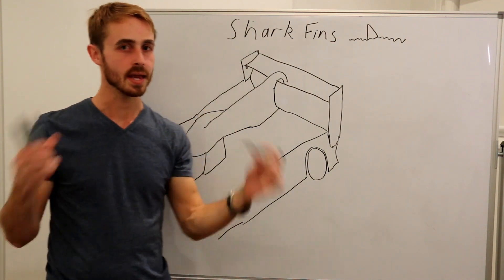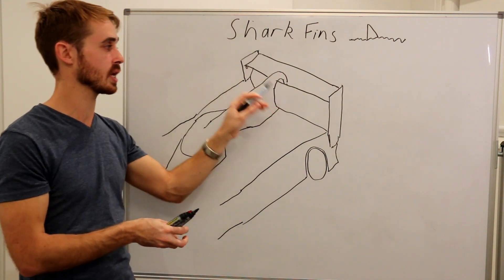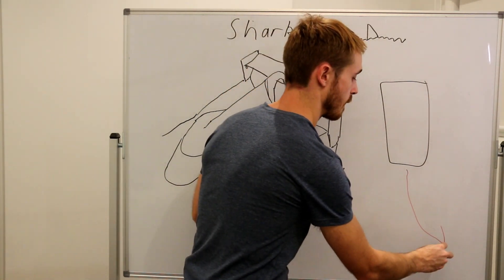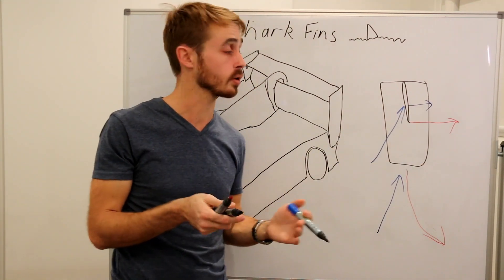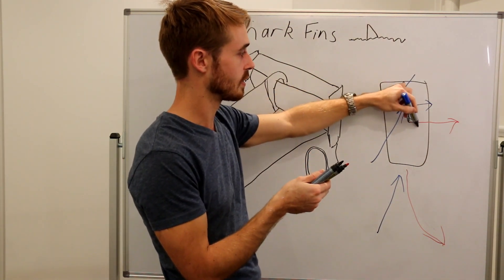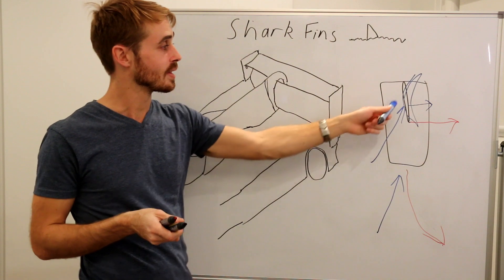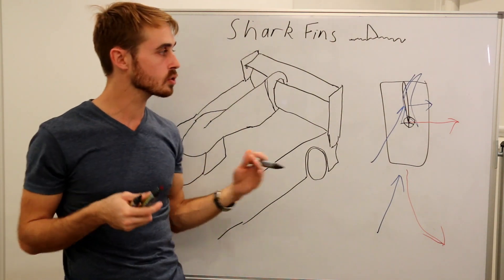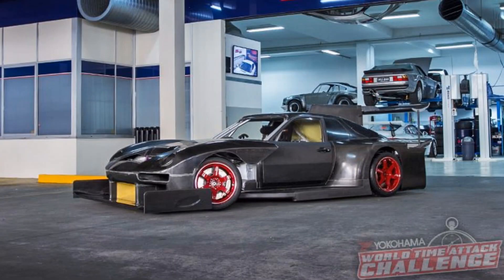Shark Fins (on Race Cars) Explained - LMP1/F1 2017 Technology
Shark fins are a tech that has been used on quite a few racecars, from F1 to Le Mans. Originally mandated in WEC to stop rollovers, they have since been developed into a tool for improving yaw force and yaw stability.